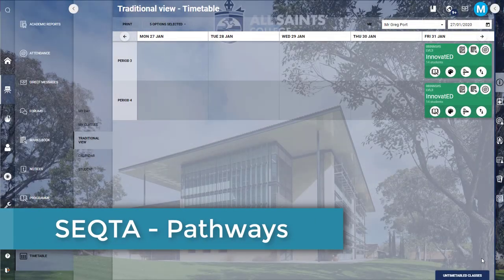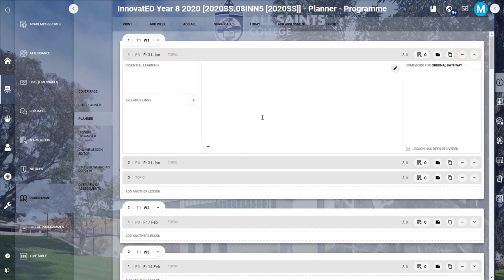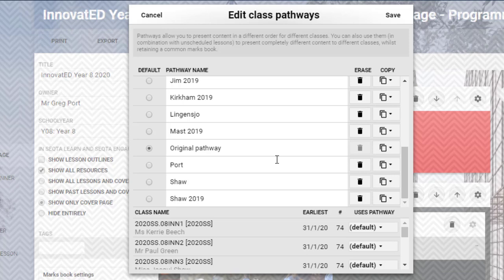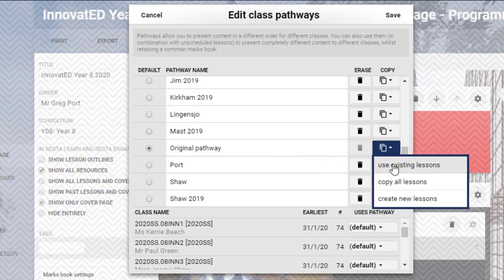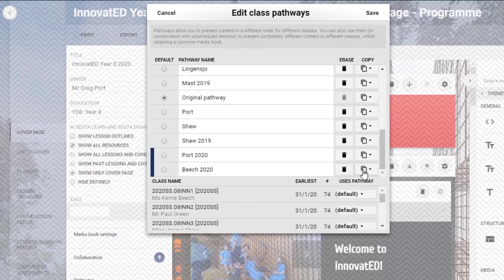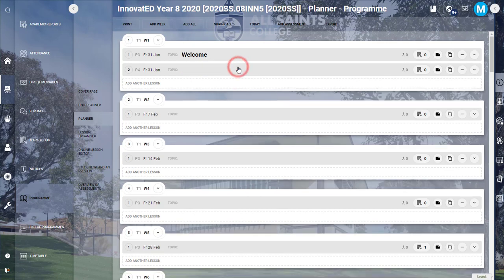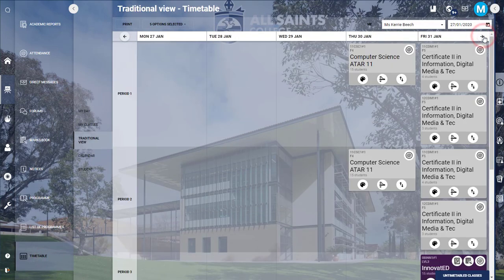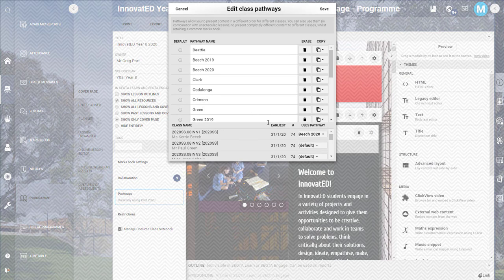SEQTA - pathways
SEQTA - pathways 2020